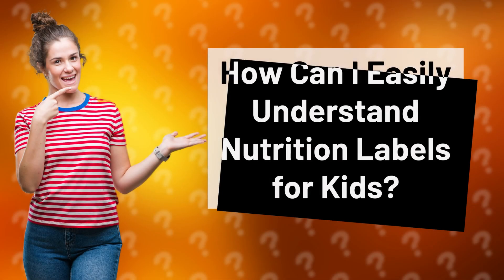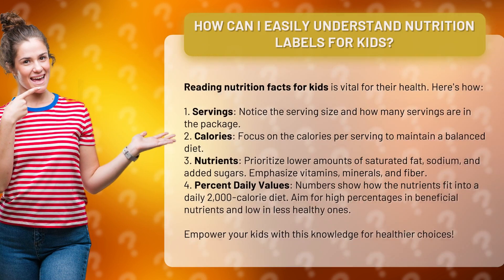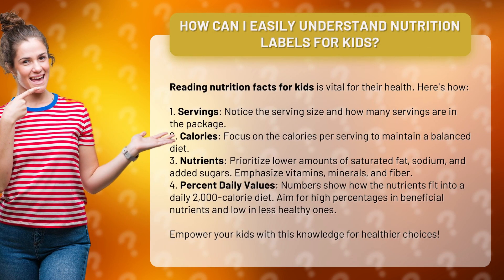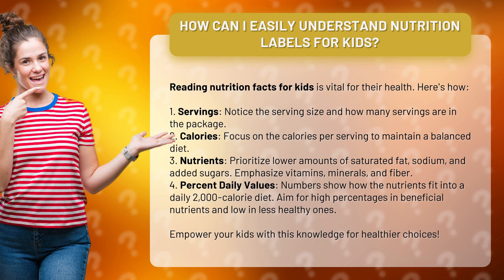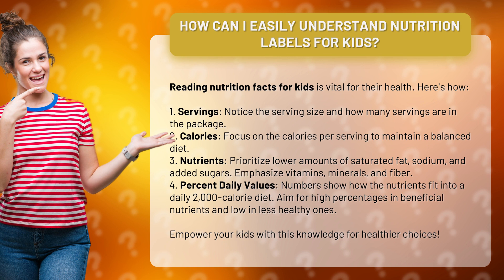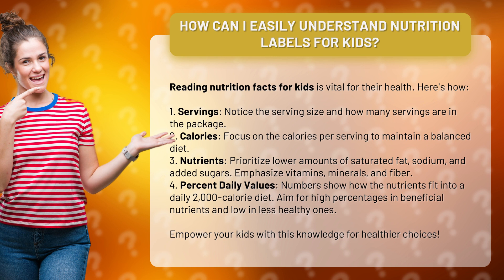How Can I Easily Understand Nutrition Labels for Kids?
Decoding Nutrition Labels for Kids: A Simple Guide • Nutrition Labels for Kids: A Guide • Learn how to easily understand nutrition labels for kids and make healthier choices. Discover the importance of servings, calories, nutrients, and percent daily values. Empower your kids with this knowledge for a balanced and nutritious diet!